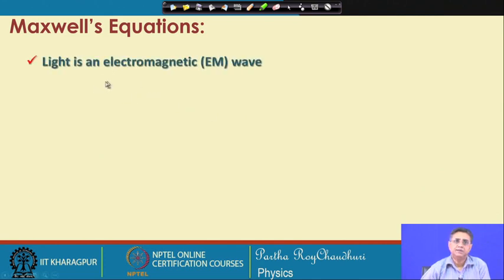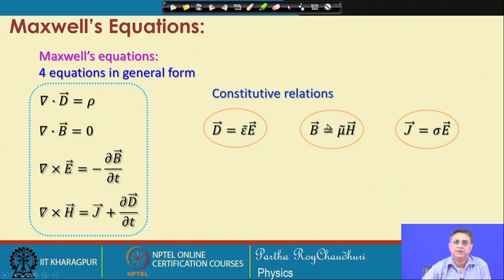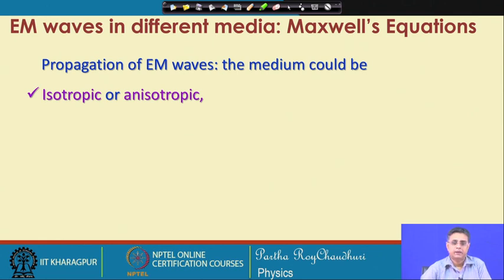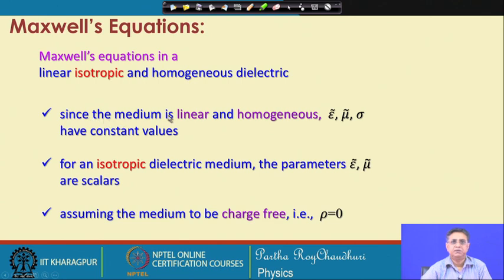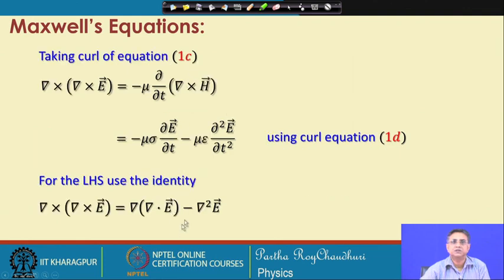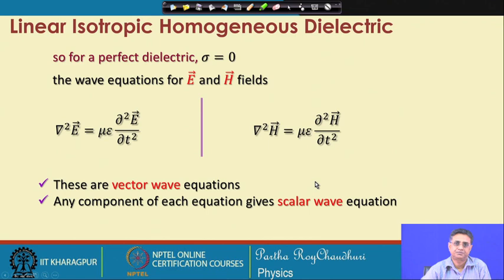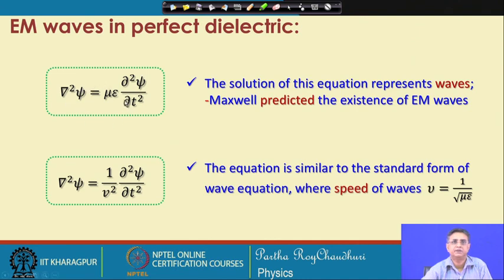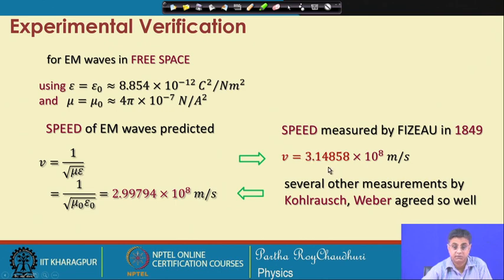Lecture 01: Maxwell’s equations and electromagnetic waves